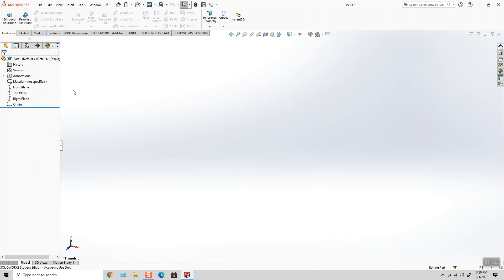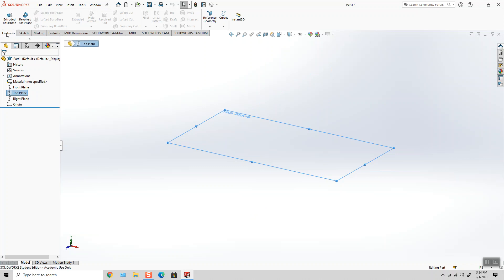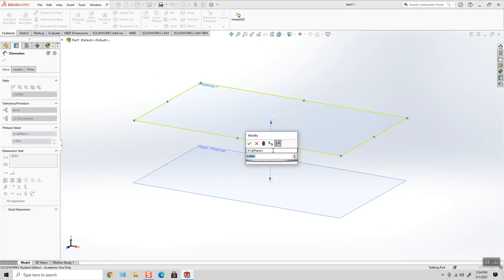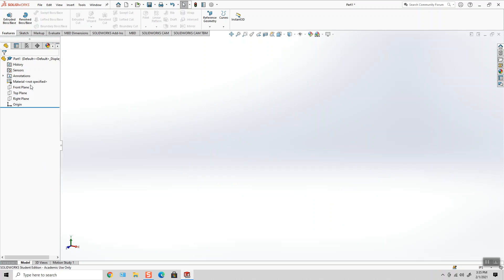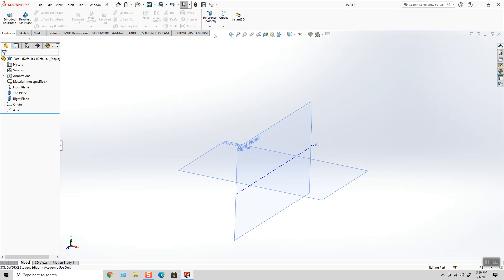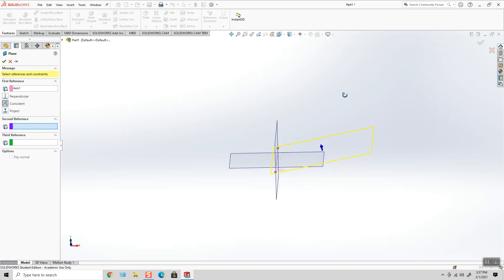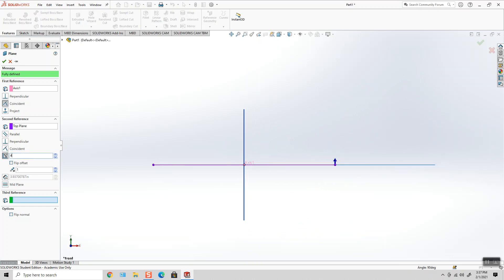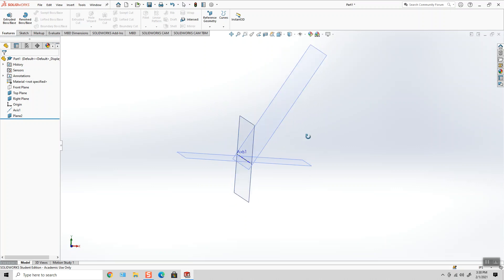Plane on an Angle SolidWorks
Creating Offset Planes, Axis, and Planes on an Angle in SolidWorks.